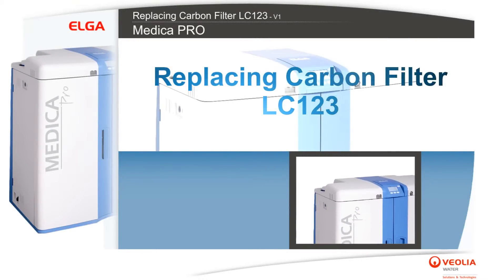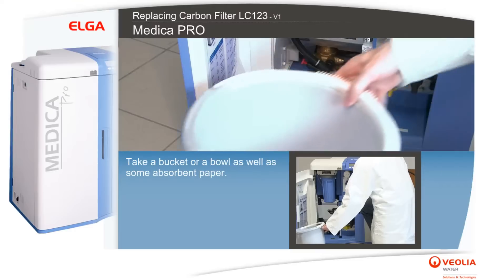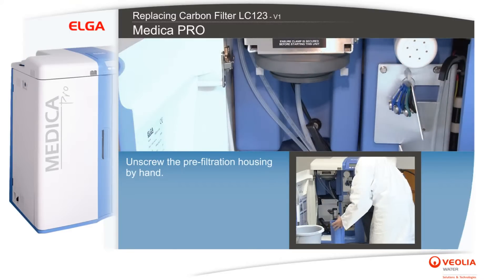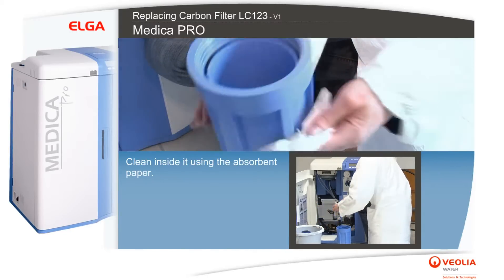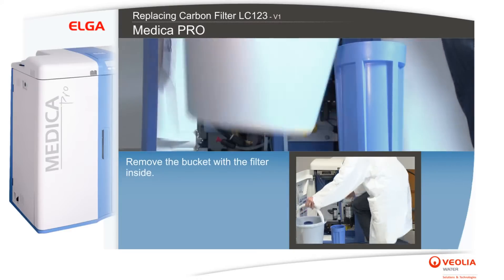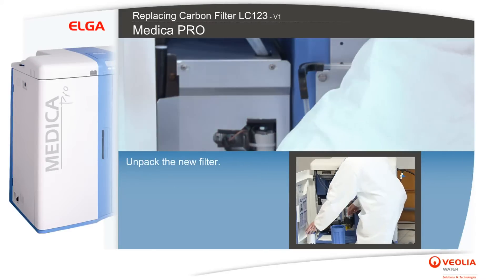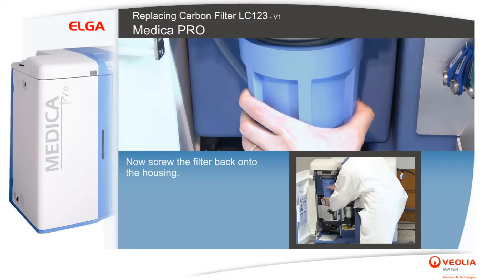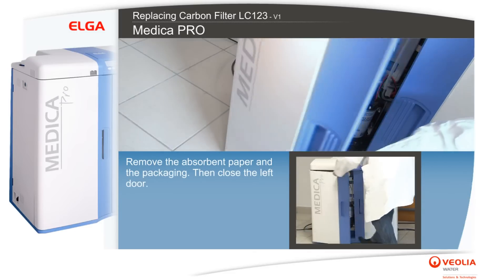Elga Medica Pro - Replacing carbon filter LC123 - Veolia Water Technologies UK